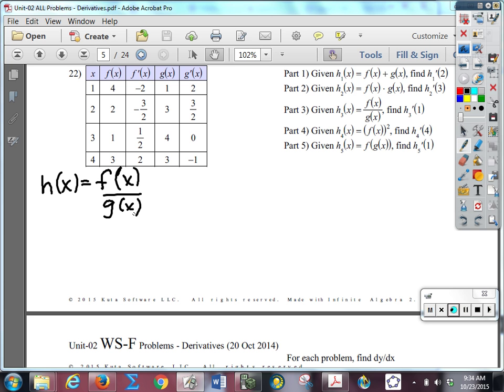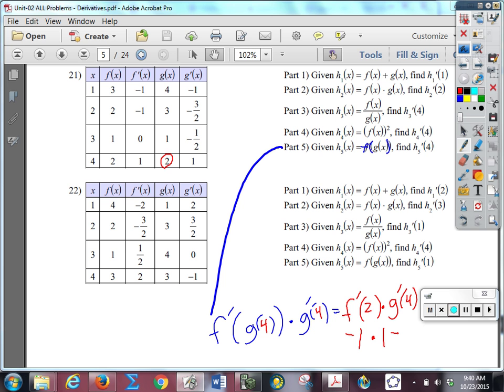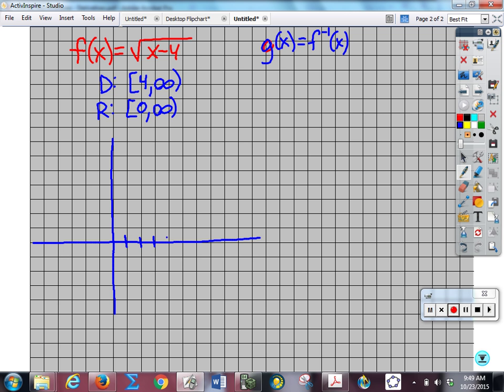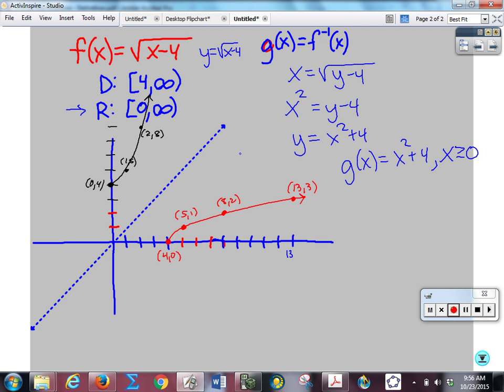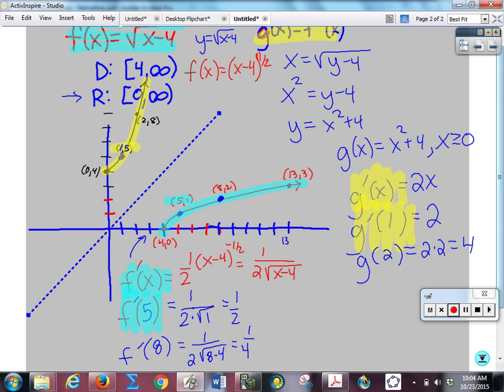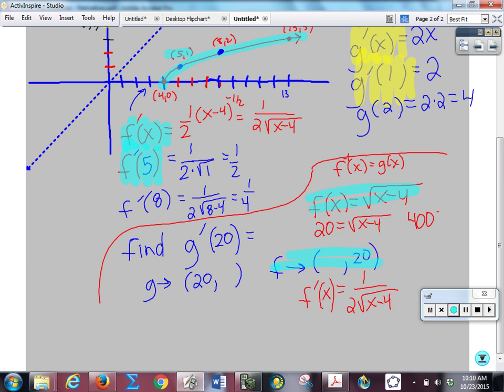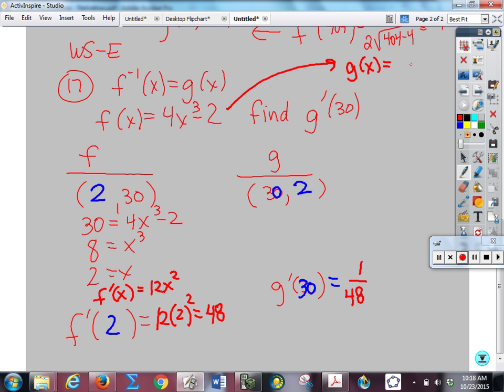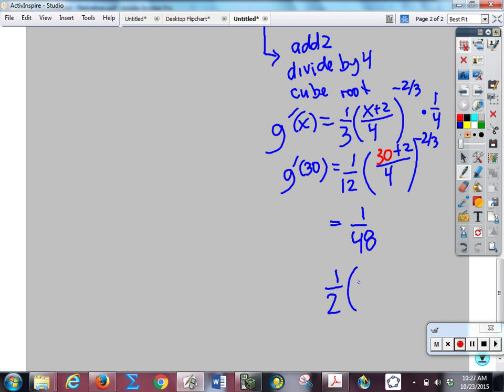Day 7 unit 2 derivative of inverse functions